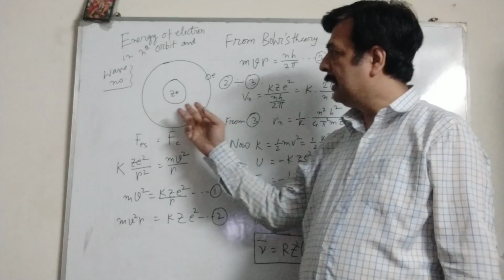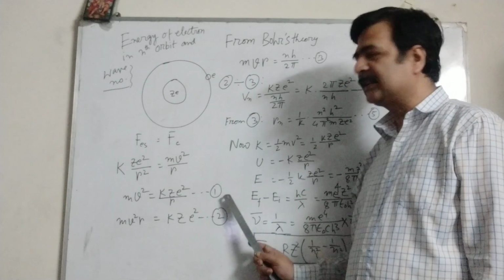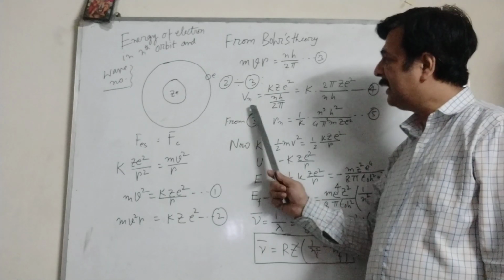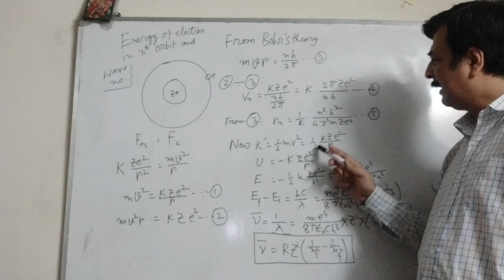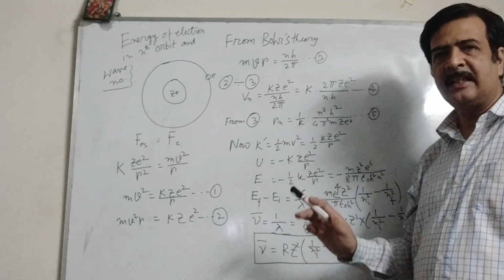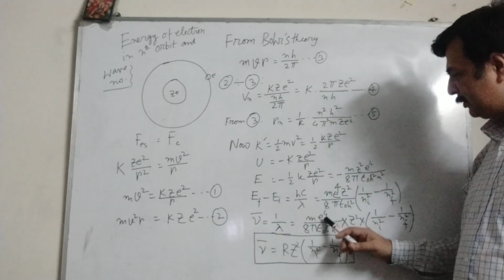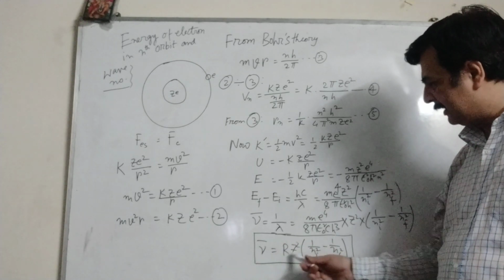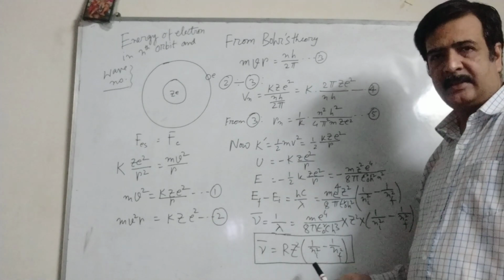Energy in nth orbit, wave number and spectral series